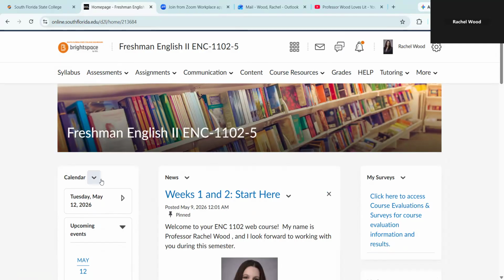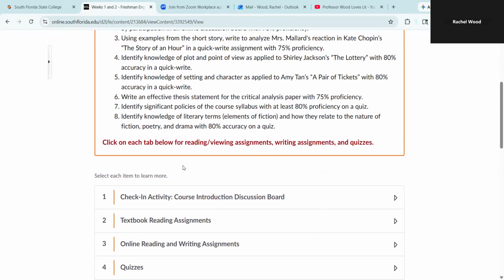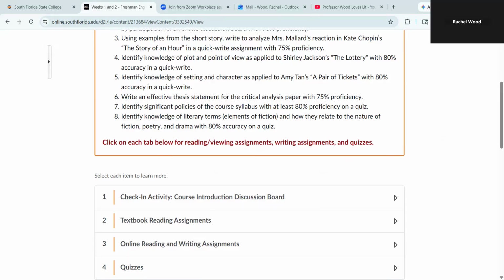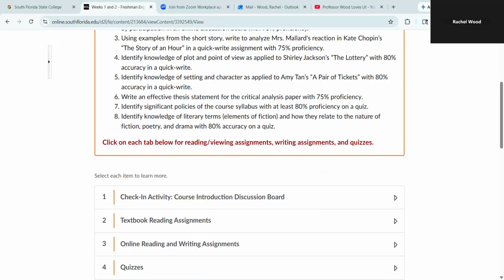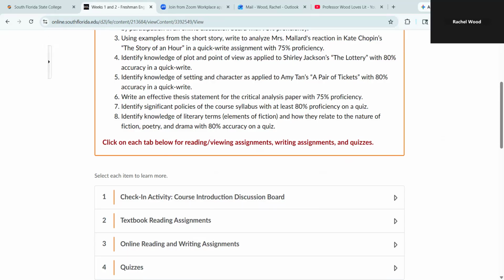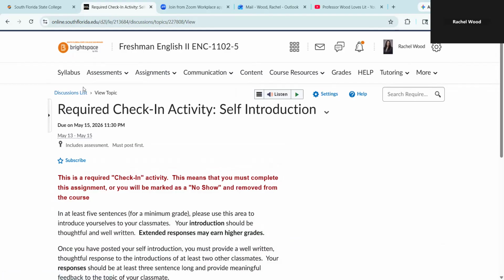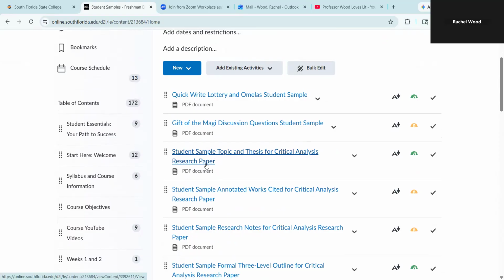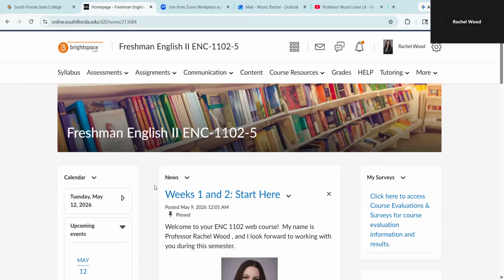Welcome Video 1102 Summer A 2026